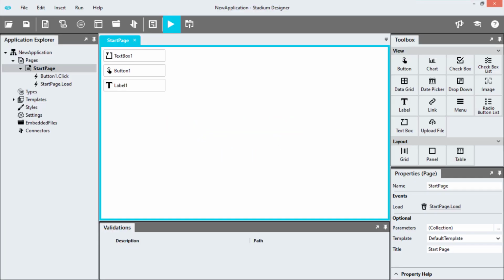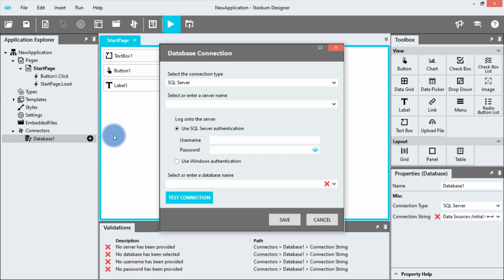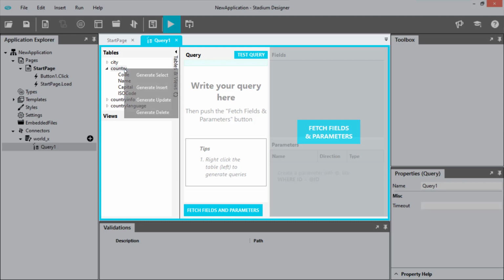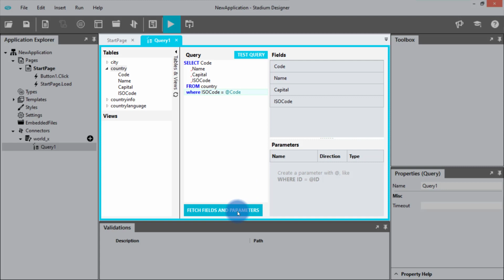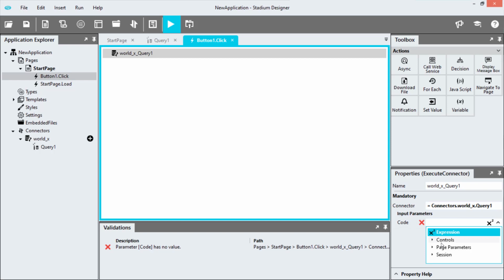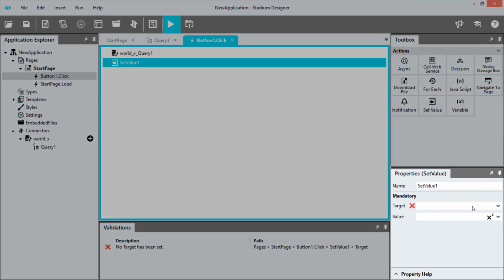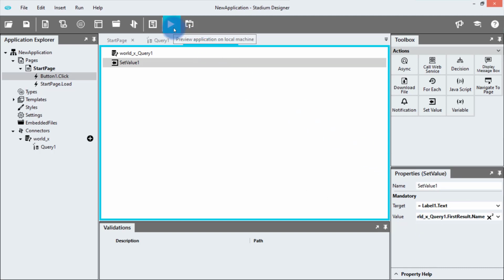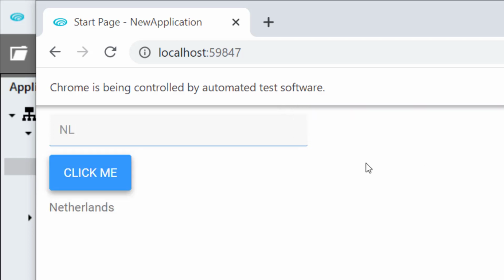Stadium Applications and External datasources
Connecting Stadium applications to external databases or REST web services.